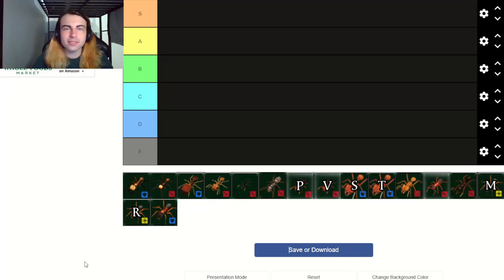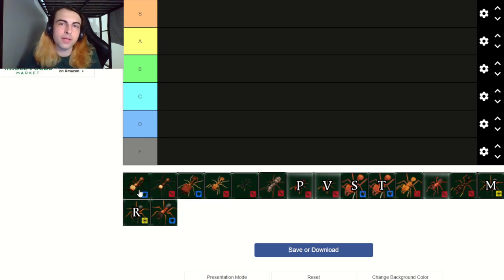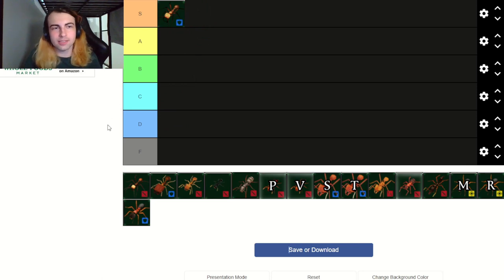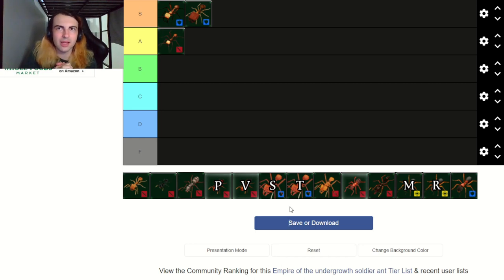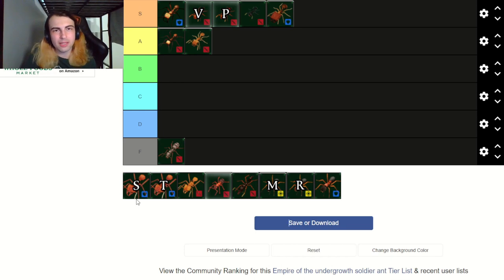Empires of the Undergrowth Ant Tier List...Now With Fire Ants!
Hello everyone! I return with my updated ant tier list, now with all the tier 4 ants! Please Enjoy!

Watch Leaf-Cutter Lessons! - @Leaf-Cutter Lessons
Listen to my D&D podcast, Bastilles and Brontotheres!